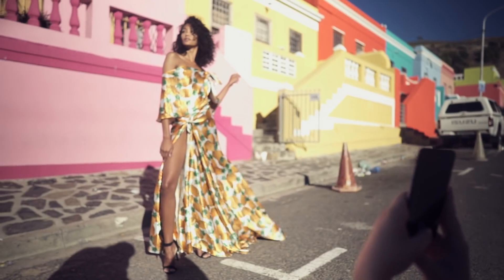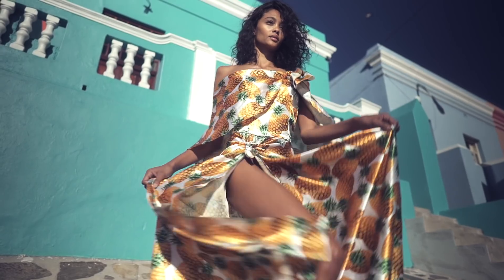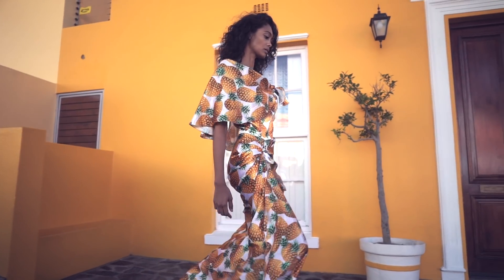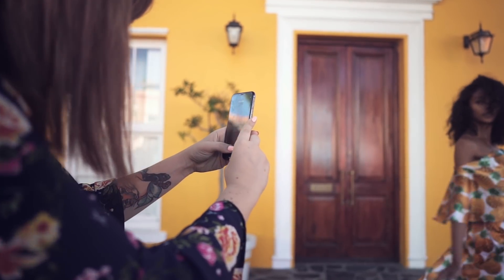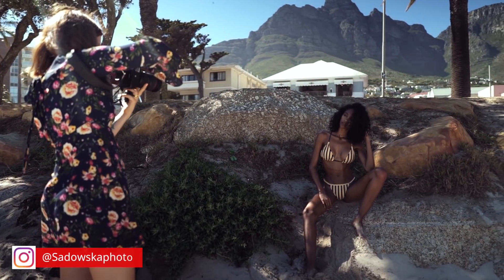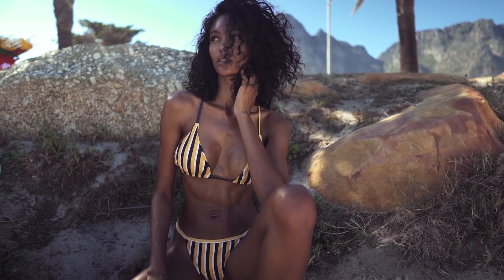iPHONE X vs CANON 5D MK IV + PRESET GIVEAWAY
My Big Camera (Amazon)
Big Lens (Amazon)
Second Lens (Amazon)
Memory Cards (Amazon)
Lighting Gear (Amazon)

What Video Gear do we use?

Big Camera (Amazon)
Camera Cage (Amazon)
Main Lens (Amazon)
Second Lens (Amazon)
Memory Cards (Amazon)
Sound Recording (Amazon)
Microphone (Amazon)

About Me: My name is Anita Sadowska, Im a 24 year old professional fashion photographer based in Dublin, Ireland. On my channel I will be uploading regular photography tips & tricks, Fashion shoot behind the scenes and loads of photoshop and lightroom retouching and editing tutorials.